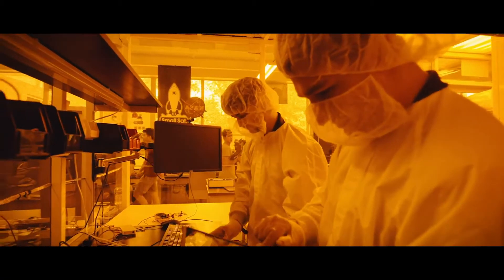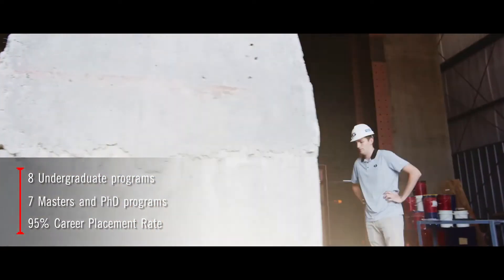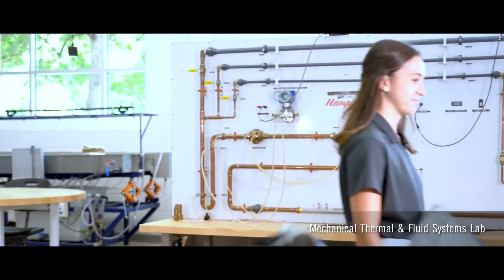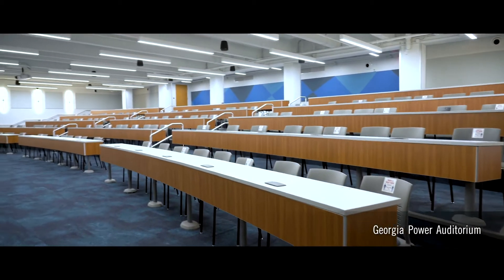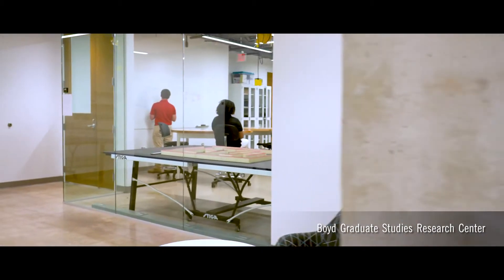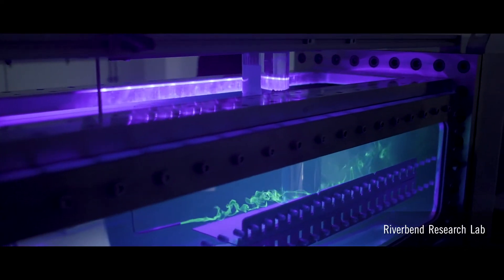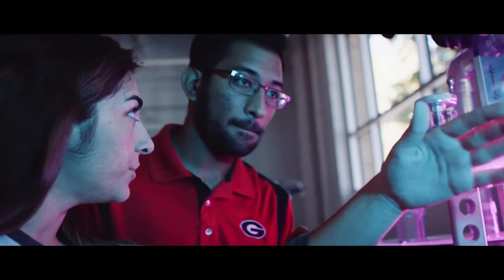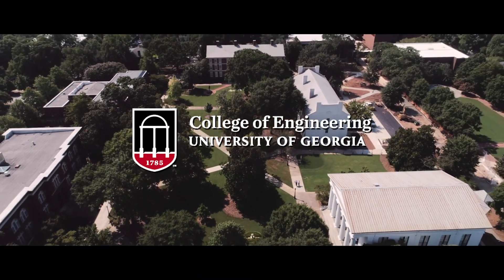UGA Engineering Virtual Tour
Follow us on a tour of the University of Georgia College of Engineering. From amazing students to state-of-the-art research facilities, our college has it all. Don’t take our word for it – visit us for a campus tour! We’ll see you in Athens!